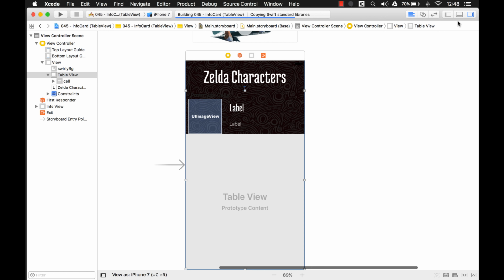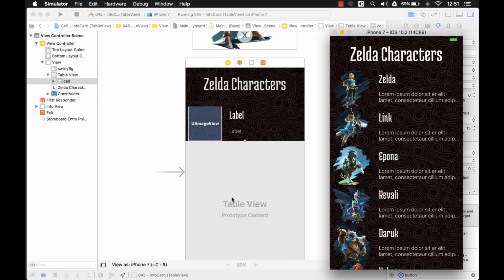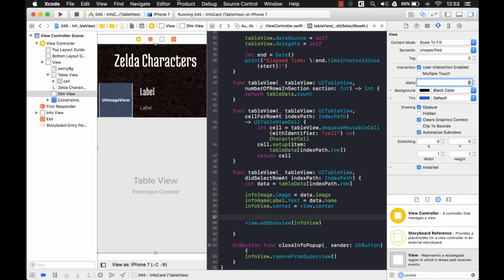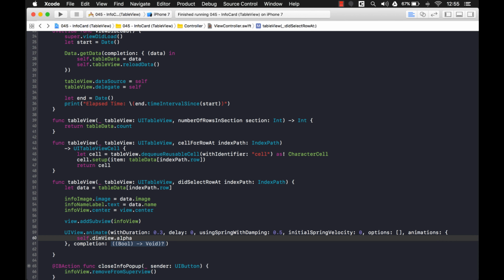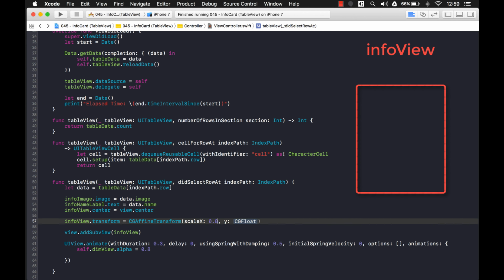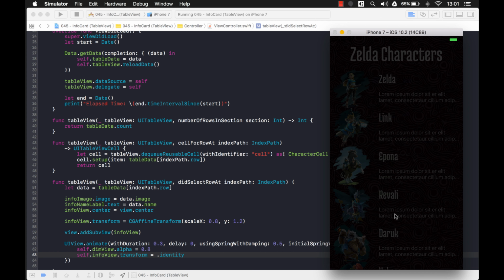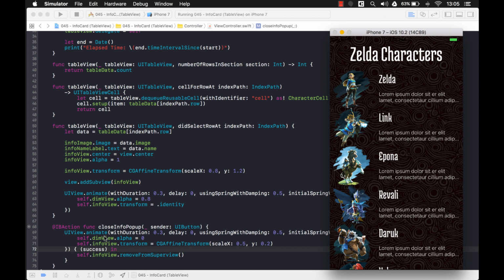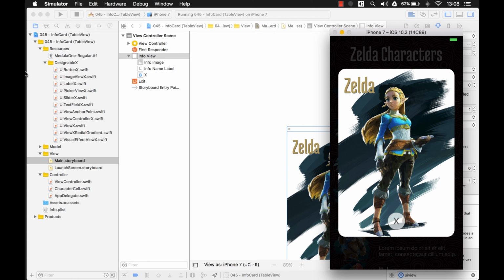Animating Popups - Zelda App (iOS, Xcode 8, Swift 3)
In this video we look at how to prevent rows in the table view from highlighting. We are also animating out popup by using springWithDamping animation combined with transforms.